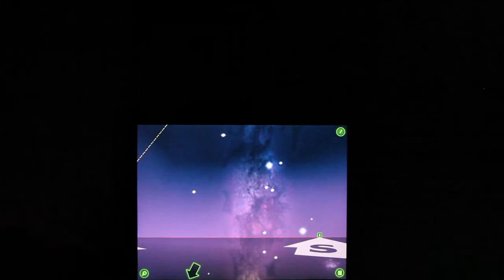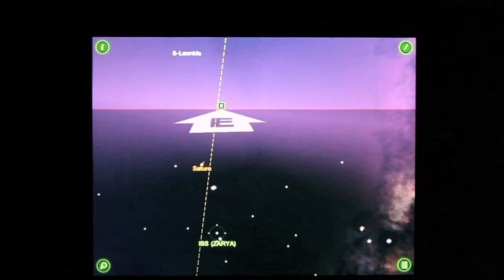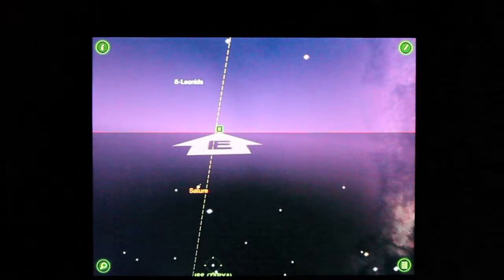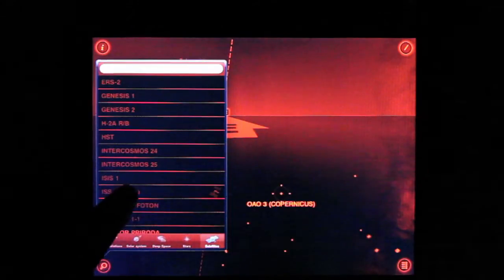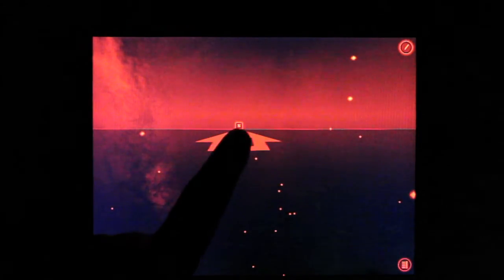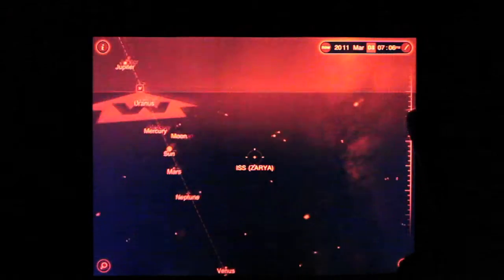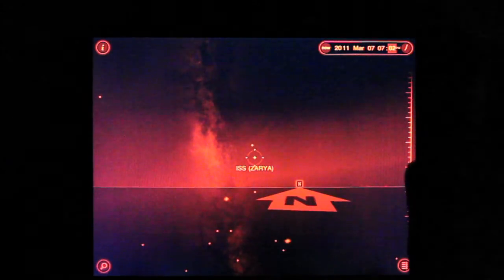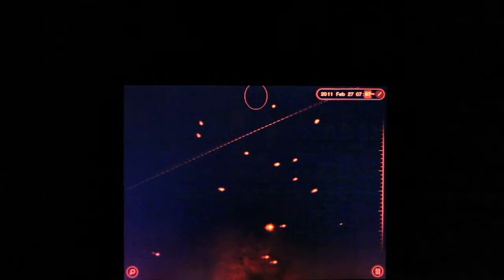Star Walk App and Tracking the International Space Station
Using the iPad with the Star Walk App to locate the International Space Station during the last mission with Space Shuttle Discovery in 2011. This video also demonstrates the ability to change to night mode, locating satellites and moving the calendar to track where to look for objects in the sky and when.